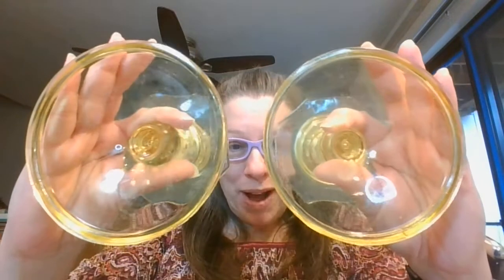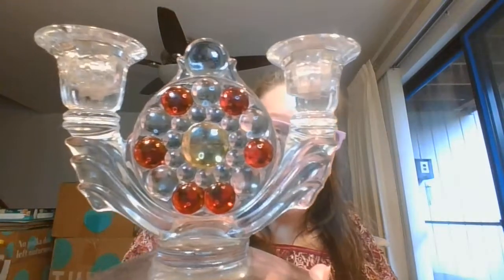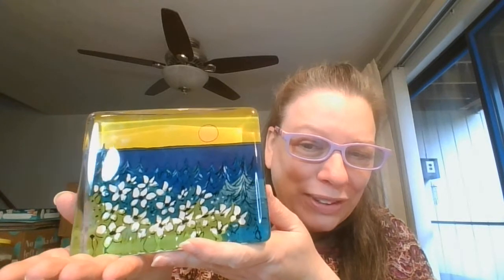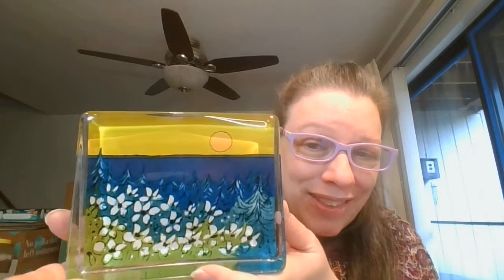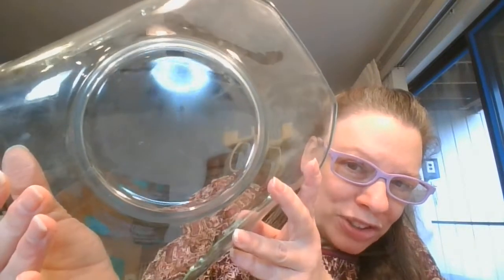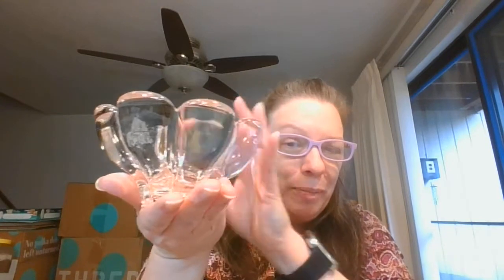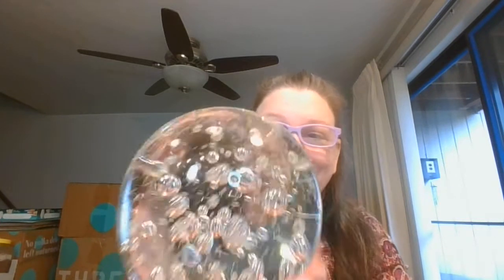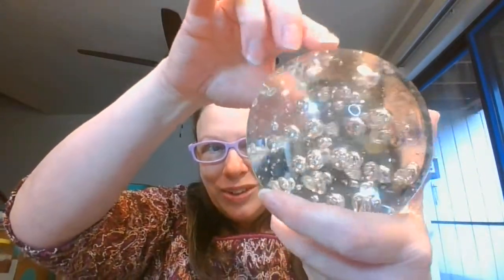Estate Sale Haul | What the heck is a Tom's Cocoanut Hut? | 11/1/21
Welcome to haul unboxing video. The items were purchased through an on-line estate sale. They will be available during my upcoming YouTube live sales which are Wed @4pm est and Sat @10pm est.